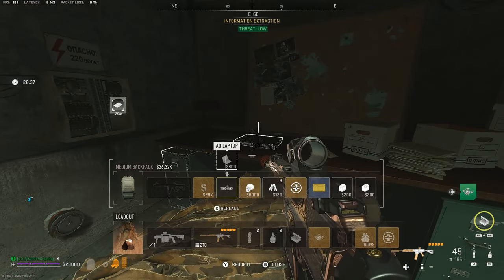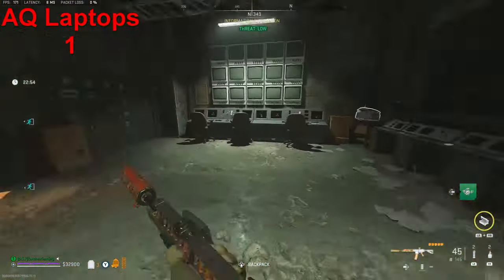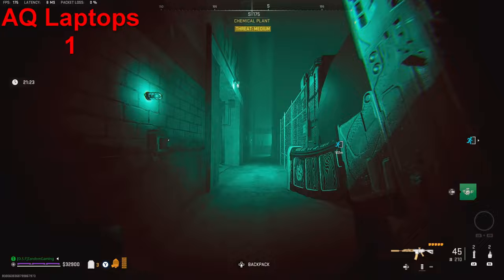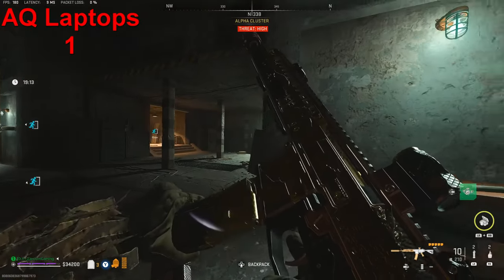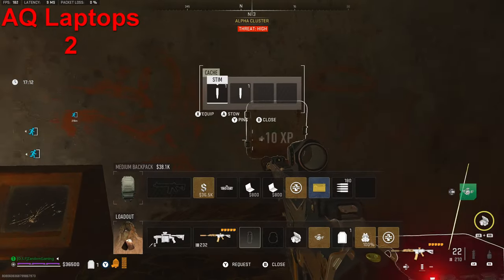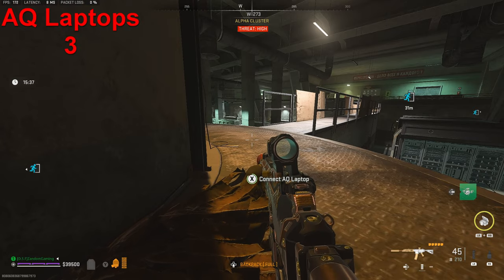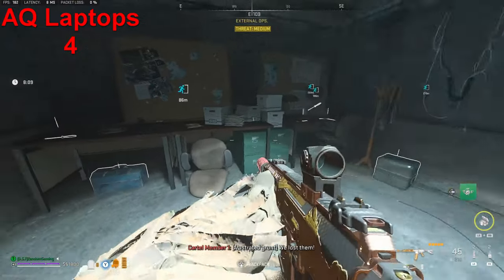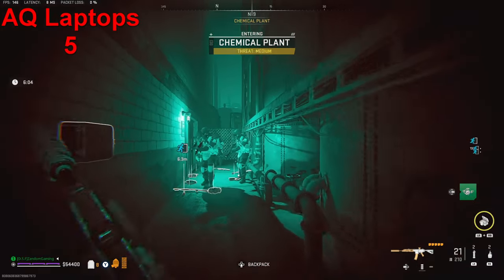Finding AQ Laptops for Heated Madness and Passives! DMZ Koschei Complex!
I will show you several locations for AQ laptops in Koschei Complex! I end up finding 6 laptops when I went in but you could potentially find over 10 just using the tips from this video. You need 3 for the Heated Madness and 5 for your passive upgrades! I also do this solo so hopefully this will help you go into Koschei solo also.
In this video I included the DSF logo. If you find the logo and post in the comments below with a timestamp I will load into a game and help you with whatever you need in the DMZ. Also next video I will give you a shoutout. Good hunting!

Gear I'm Using:
Hyper x Quadcast mic
Hyper X Cloud 2 Headset
Asus Tuf 27'' Monitor 1440p
Elite Series 2 Controller
Corsair K70 RGB Keyboard
Logitech G502 Hero Gaming Mouse
Logitech c920 HD PRO Cam
COMPUTER SPECS
ASUS 6700xt AMD GPU
ASUS TUF X570 Motherboard
Corsair Pro 32 GB DDR4 RAM
AMD Ryzen 7 5700G
Phanteks Eclipse G500A Case
EVGA 850W PSU
Samsung 970 EVO 2TB NVMe

About ZandomGaming :

Welcome To ZandomGaming :)
I started playing Warzone a month or so after it came out in 2020. When I started I sucked so bad. couldn't get a kill or win a game to save my life. Most games we would get 1 maybe 2 kills and had no direction to get better. I started actively trying to improve at the game after several months of struggling for kills and eventually achieved a 23 kill trios game with a couple buddies. We then started playing resurgence when that came out, making that our regular game mode. I played with Makeemsaywooo pretty much every night and you can see how well we play together based on that. Plus some of our interactions are just gold on livestream. Now I've been playing a ton with Wooo and Bvo in the DMZ. Bvo is another long time friend and we played a ton of regular Warzone with, he just doesn't have the best internet which seems to hold him back. I have seen him clutch some plays with bad internet that I feel I couldn't accomplish. Anyway, thats a little about us and the team you will see in the livestreams. I hope we can all come together here and chat while growing as a community!
"The DMZ is where warriors come to test their mettle."💪🏼
Intro and Outro videos were created by-Madvex_x_x